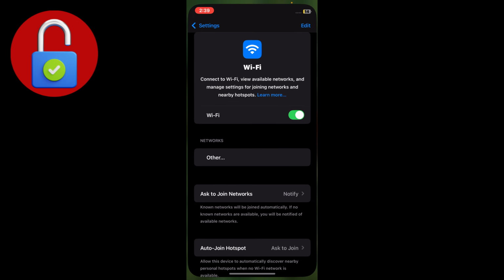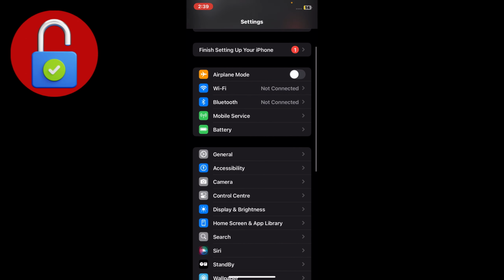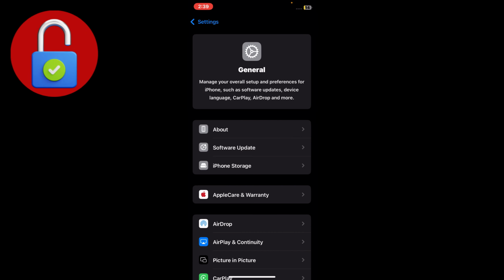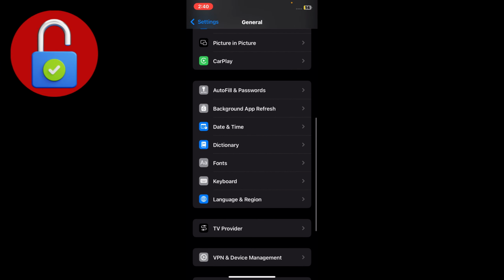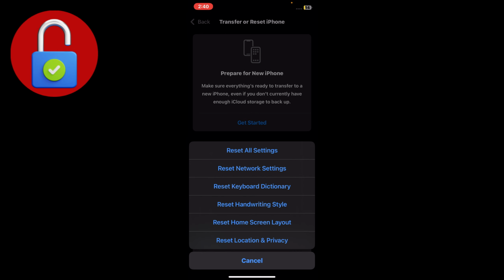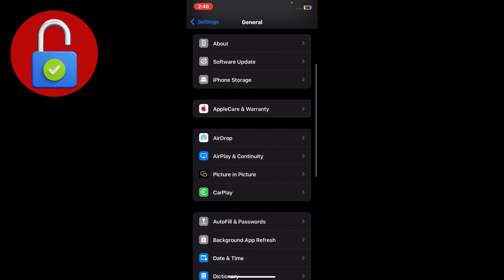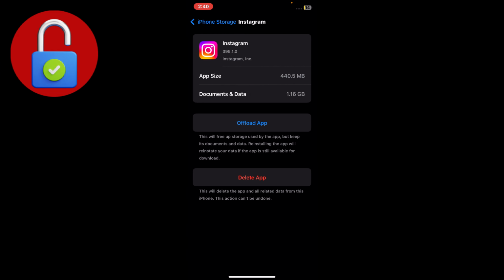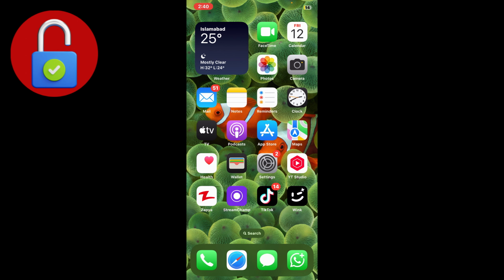Stop Instagram Reels Not Showing Problem | Fix Instagram Reels 2025 🚀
Are Instagram Reels not showing up on your iPhone or Android? 😓 Don’t worry — in this video, I’ll show you the step-by-step solution to fix Instagram Reels not loading, missing, or disappearing in 2025.

You’ll learn:
✅ Why Instagram Reels are not appearing on your account
✅ How to update Instagram for the latest Reels features
✅ Fixes for app cache, account issues, and region settings
✅ Final tips to get Instagram Reels working again instantly

By the end of this video, your Instagram Reels will show up and play smoothly! 🎉

⏱️ Timestamps

0:00 – Intro: Instagram Reels problem explained
0:25 – Check for app updates
0:55 – Clear Instagram cache & data
1:25 – Log out and log back in
1:55 – Check region/account settings
2:25 – Reinstall Instagram (if needed)
2:50 – Outro & final tips

instagram reels not showing, instagram reels missing, fix instagram reels, reels not working instagram, instagram reels disappeared, reels not loading fix, fix instagram 2025, instagram reels problem solution